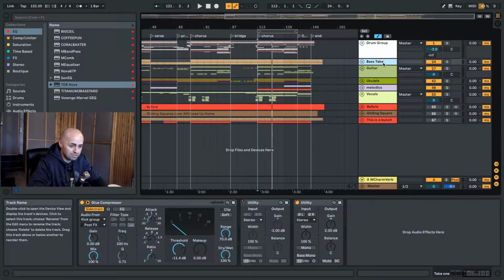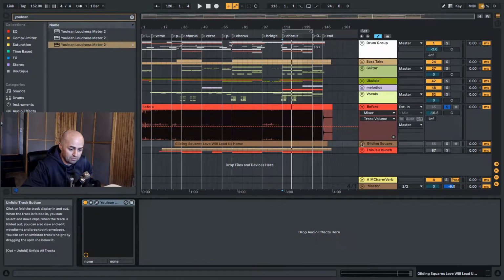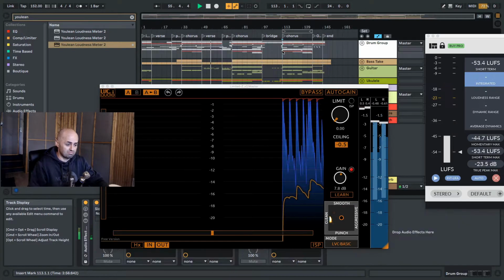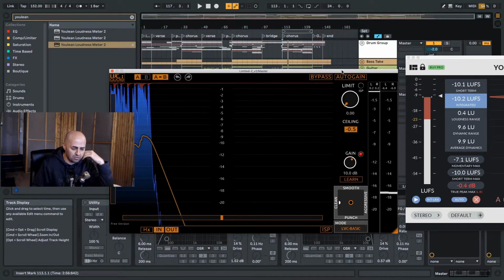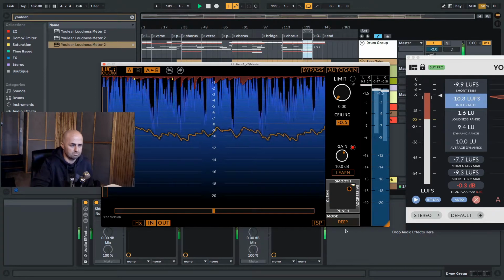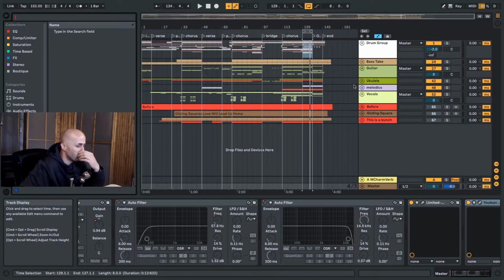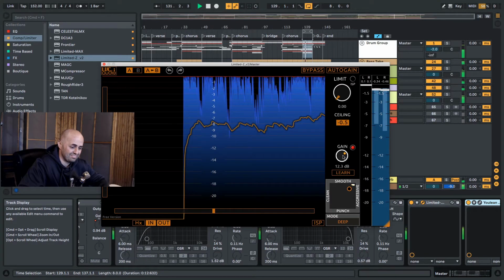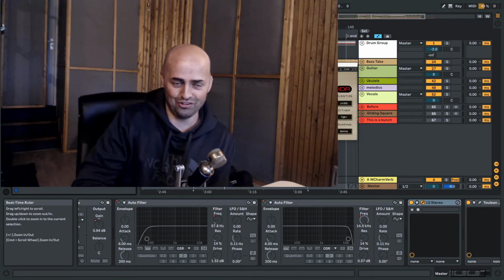Mixing with free plugins Part 7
0:00 - intro
2:02 - start
2:54 - measuring loduness with youlean
4:17 - limiter (limited-z v2)
5:08 - starting to limit
9:45 - limiting the drum bus
11:54 - realize that it's not possible to get it loud af with a free limiter plugin
12:33 - replacing the limited-z v2 with waves l2
13:12 - gives up
13:39 - end